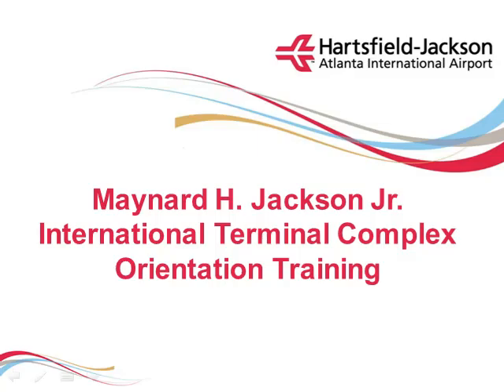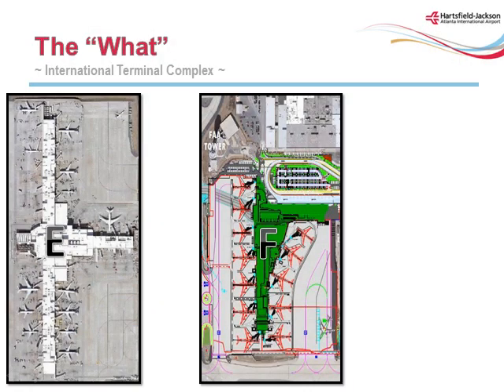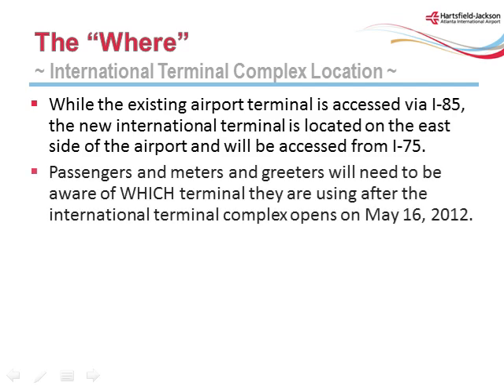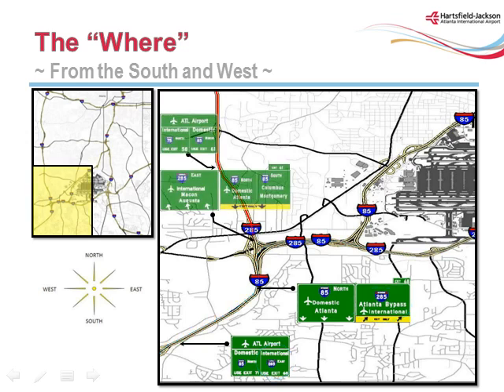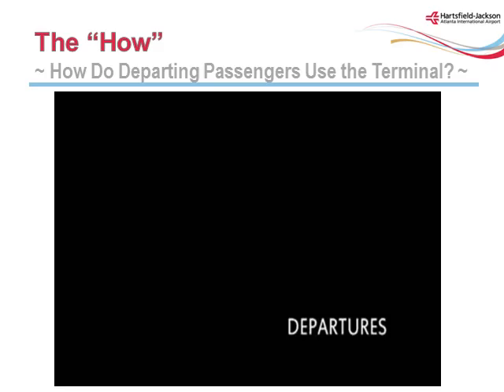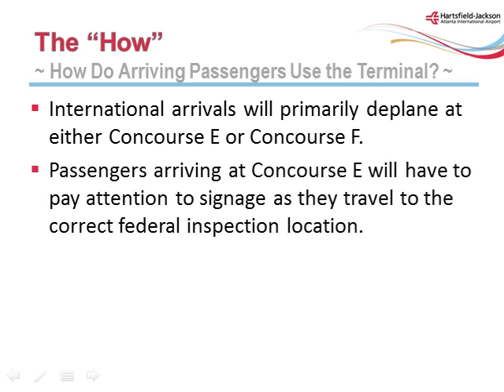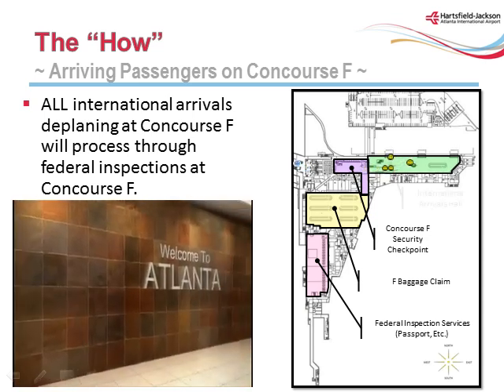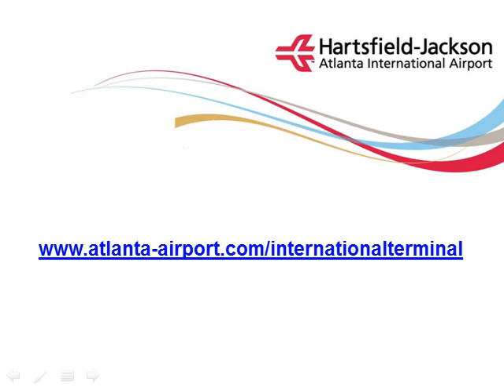International Terminal Orientation Training Video - May 2012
Have questions about the International Terminal? Well have no fear! This is the basic orientation video produced by the Airport to train hundreds of airport, airline, federal and concessions employees about the general use and operation of the Maynard H. Jackson Jr. International Terminal.

Opening day is May 16.